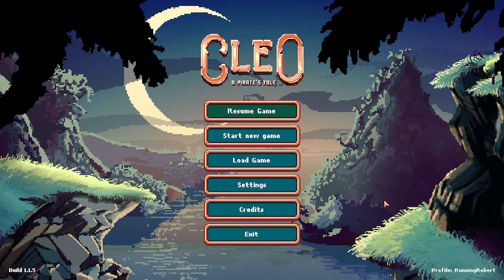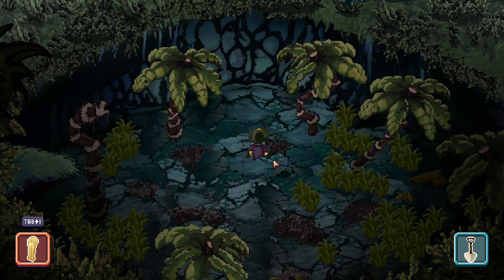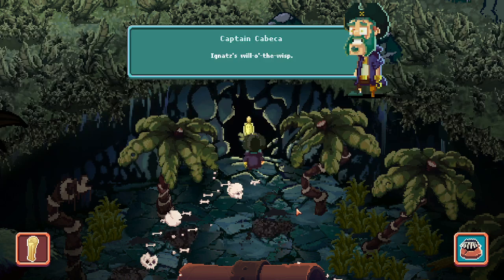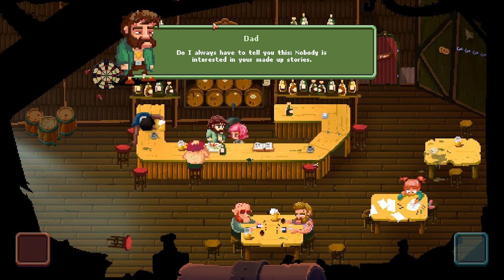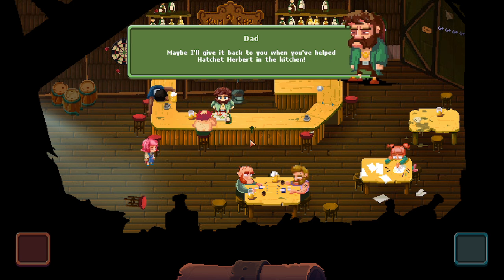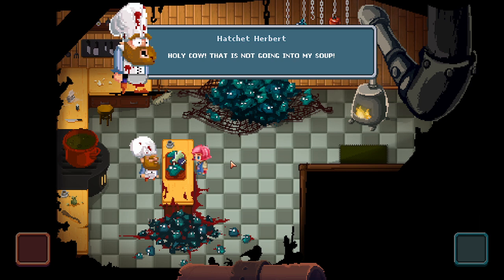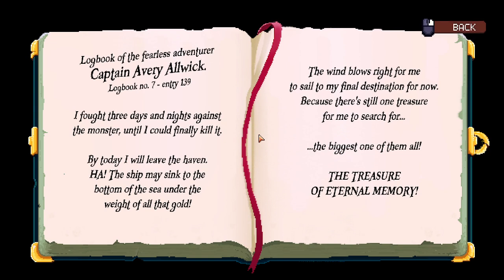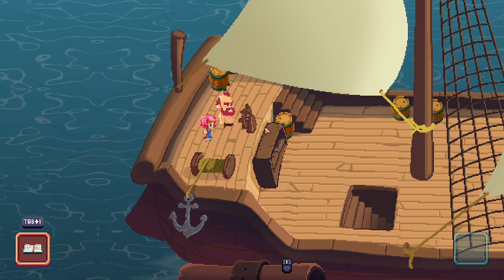Cleo - A Pirate's Tale - (Inspired by classic LucasArts adventure games) Steam Summer Sale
Cleo is a solo-developed, top-down, pixel-art, retro, pirate adventure with a lot of nostalgic flair, humor and a linear story, inspired by the old Zelda games and the classic LucasArts adventure games.

Other Games